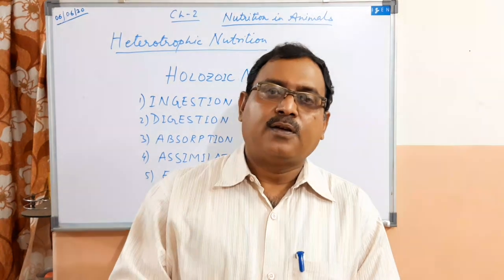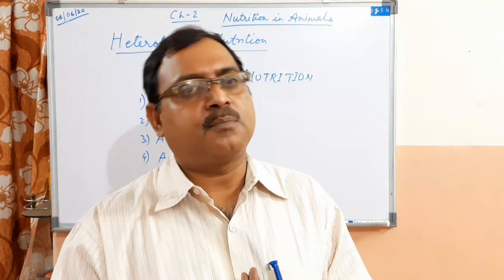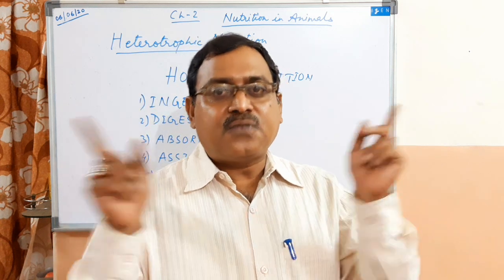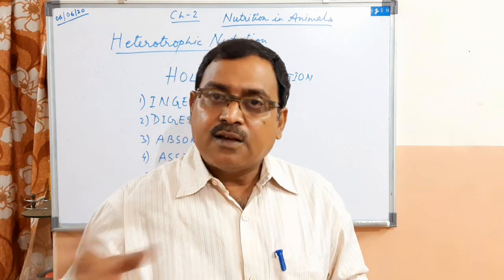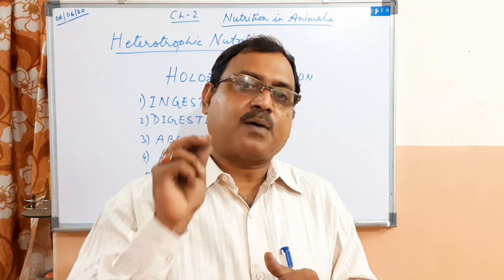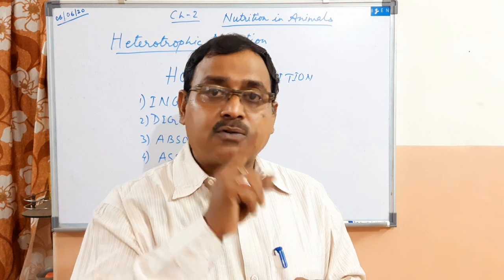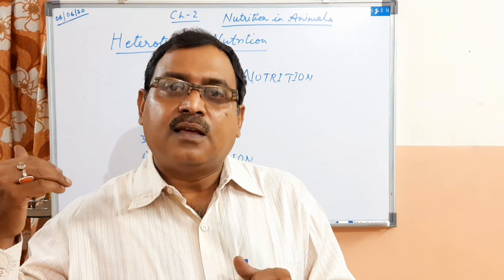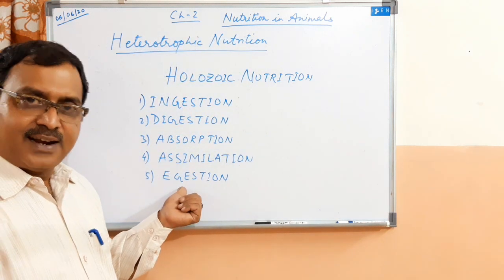STD-VII, SCIENCE,NUTRITION IN ANIMALS, PART-5, 06/06/20